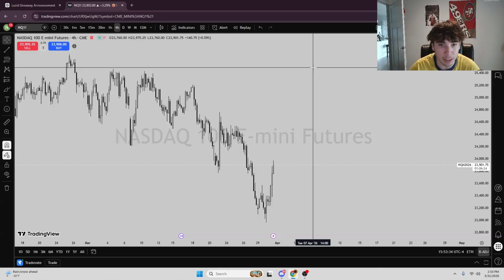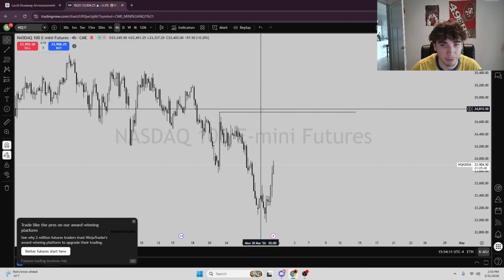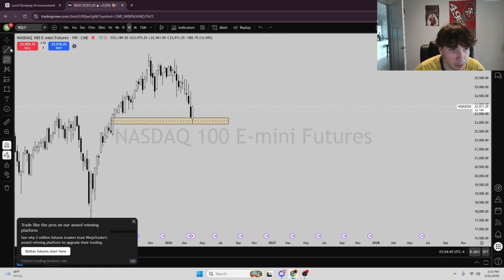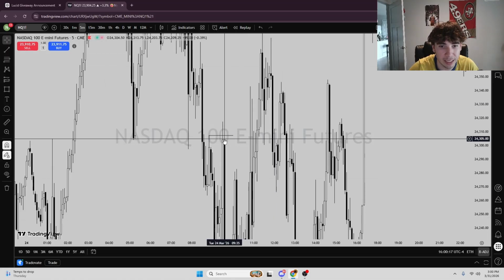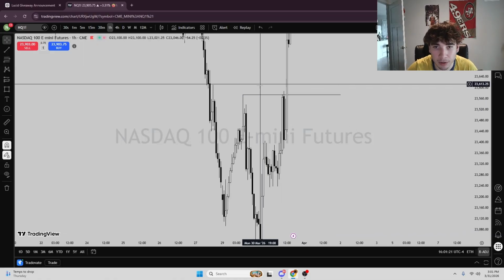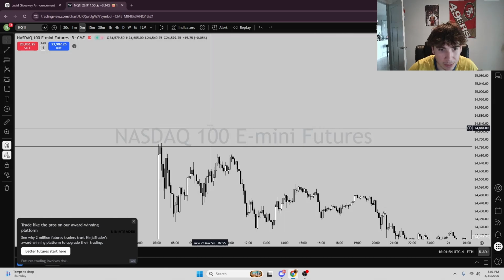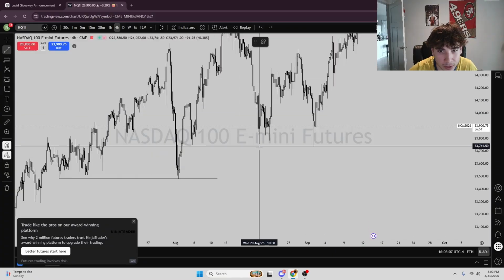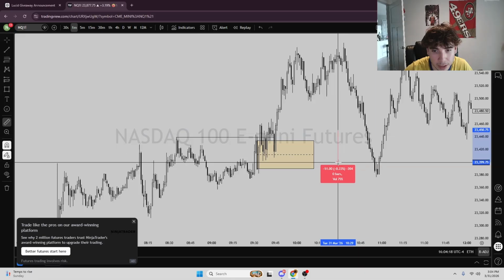Liquidity Explained + How To Stop Getting Stopped Out (Bootcamp Day 5)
📈 The Blueprint to Profitability
I teach futures traders structure, execution, and discipline to become consistent.

🔹 Mentorship & Coaching and Discord
Apply For 1 on 1 Mentorship

CODE NGT ACROSS ALL PROP FIRMS FOR THE BEST DEALS
Alpha
Apex
Lucid
Tradeify
Tradecopia
MFFU